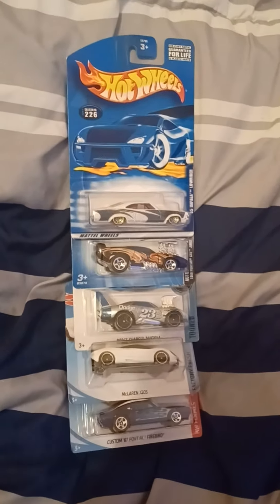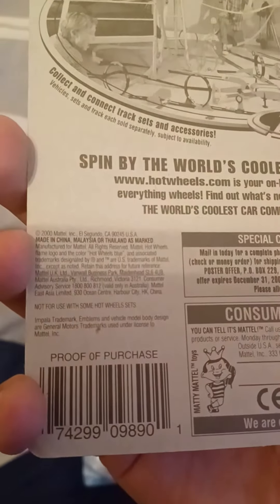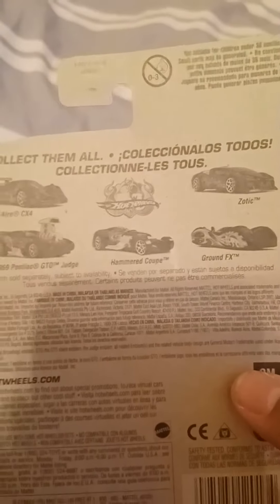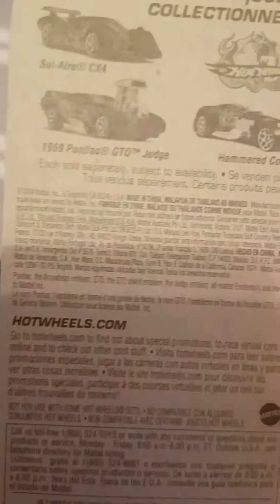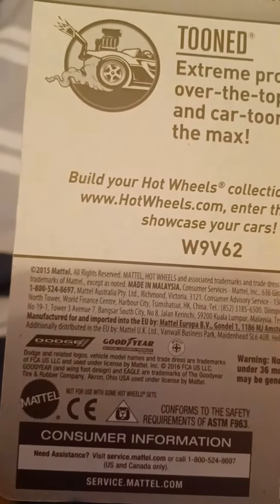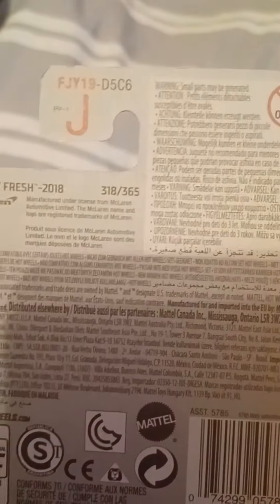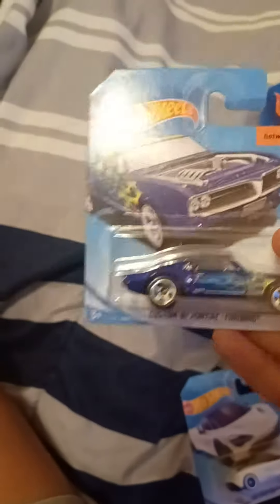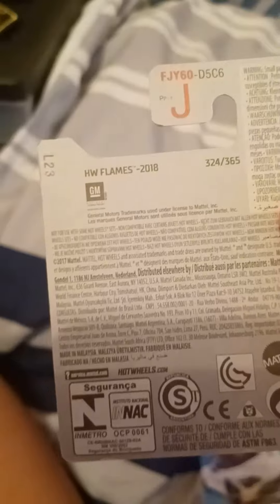5 Hot Wheels Cars